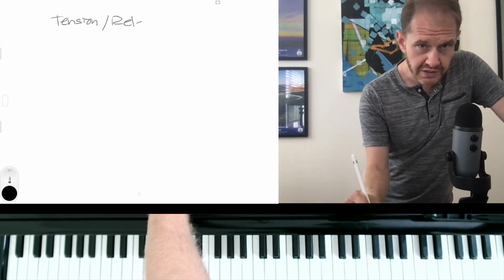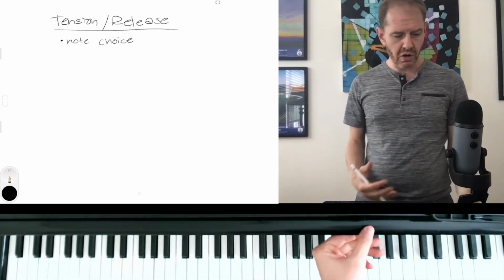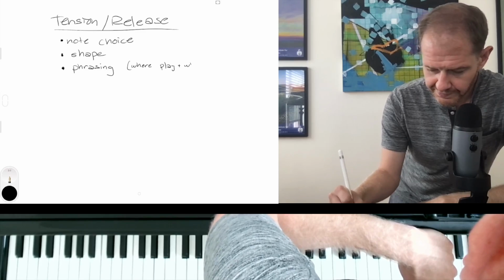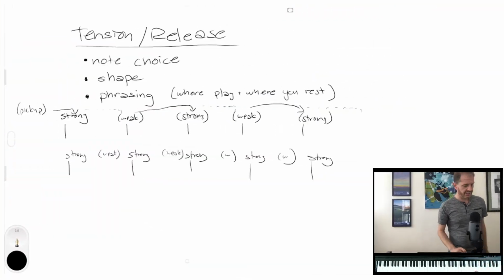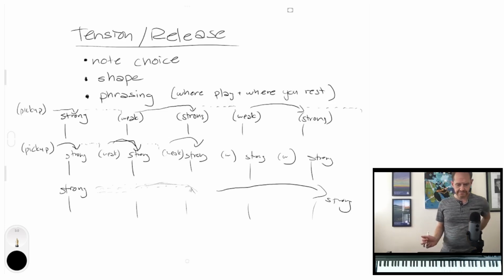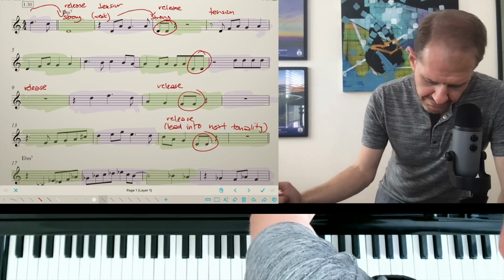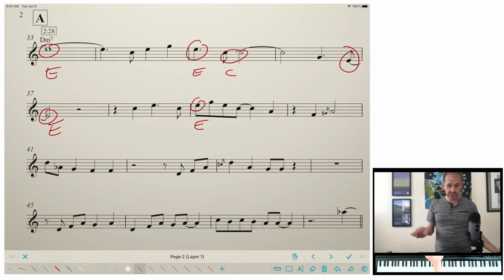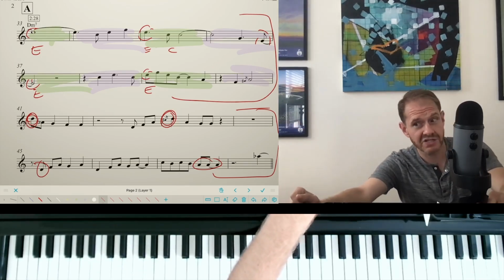Jazz Improvisation: Tension and Release for Dummies, Geniuses, and Miles Davis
Pianist, author, composer, and clown-school dropout, Jeremy Siskind describes the ways in which jazz improvisers can create tension and release without playing "out." Using Miles Davis' solo on "So What," Jeremy shares how tension and release is mostly not about note choice.